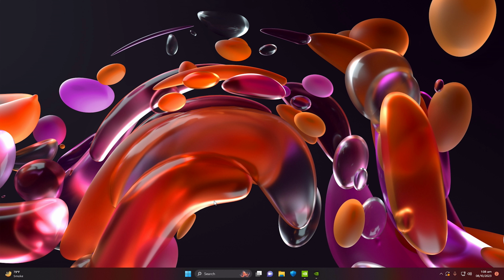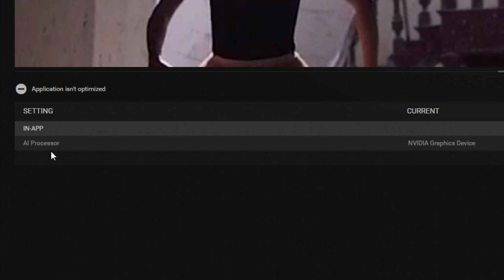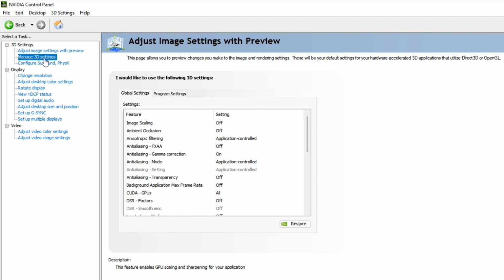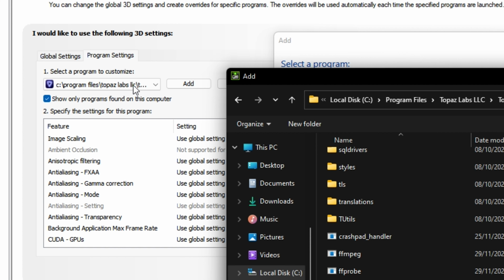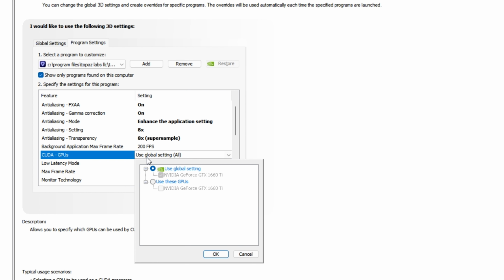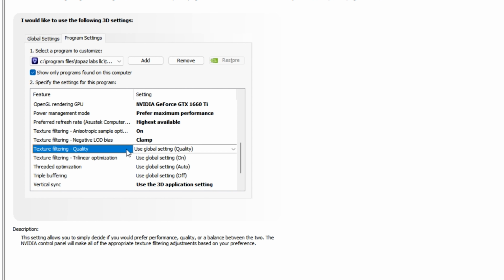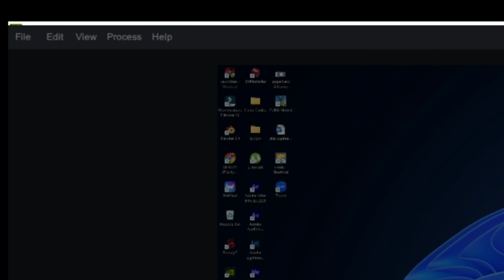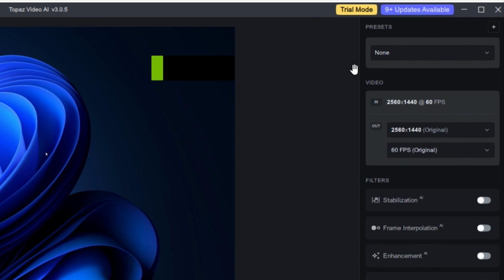Best NVIDIA Control Panel SETTINGS For Topaz Video AI | Fix Topaz Video AI Not Using GPU To Render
In this video I will show you the best NVIDIA control panel settings for Topaz Video AI. We will see perfect settings to fix Topaz Video AI not using GPU to render. I have divided video in 3 main parts.

First of all we will change settings in NVIDIA GEFORCE EXPERIENCE to select Display Driver as NVIDIA Studio Driver to increase rendering speed in Topaz Video AI. Next, We will go to NVIDIA Control panel and customize the GPU Settings for Topaz Video AI to enable GPU acceleration in Topaz Video AI. In the end we will change Topaz Video AI settings to enable GPU Acceleration (CUDA) to increase rendering speed in Topaz Video AI

Basically Nvidia control panel is designed to customize the usage of GPU in many applications especially Creative Apps. We will try to enable GPU to be used in Topaz Video AI so that Topaz Video can use GPU while rendering!

Topic Covered:

1.Topaz Video AI NVIDIA settings
2. GPU acceleration Topaz Video AI 2023
3. GPU acceleration Topaz Video AI
4. How to enable NVIDIA GPU in Topaz Video AI
5. How to enable AMD GPU in Topaz Video AI
6. Topaz Video AI GPU rendering
7. Topaz Video AI GPU acceleration

Video Details:

0:00 NVIDIA GeForce Experience Settings
1:20 NVIDIA Control Panel Settings
1:32 Configure Surround, PhysX
1:53 Adjust Image Settings
2:06 Manually Add Topaz Video AI In Nvidia Control Panel
3:11 Applying Best NVIDIA Control Panel SETTINGS For Topaz Video AI
6:08 Adobe Media Encoder GPU ACCELERATION Settings
7:24 Outro